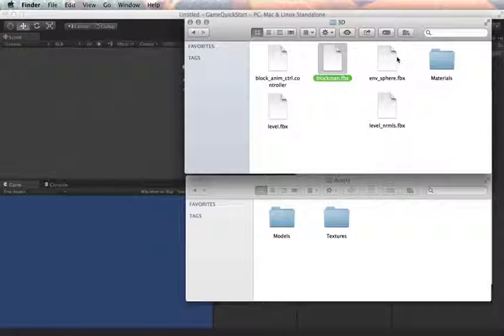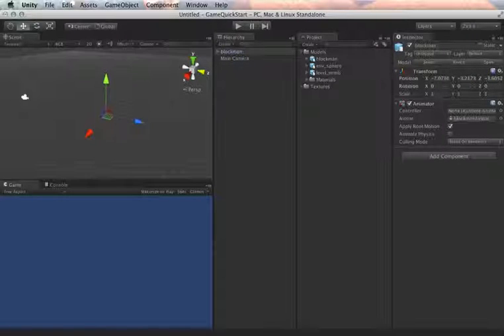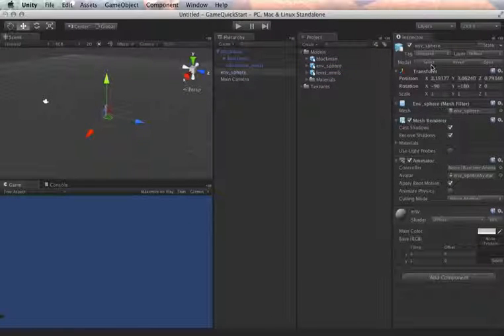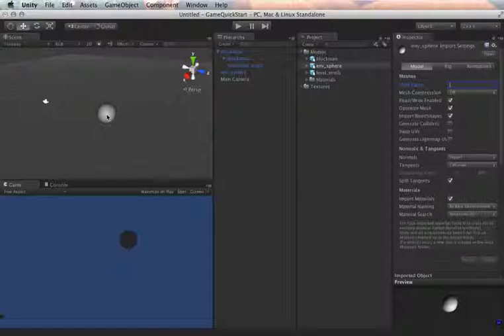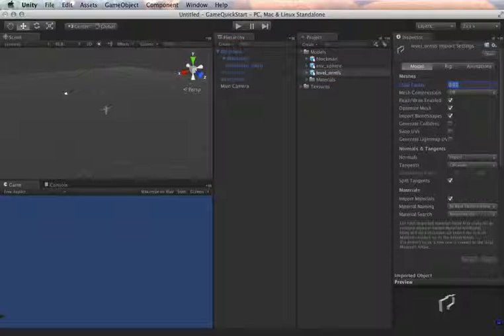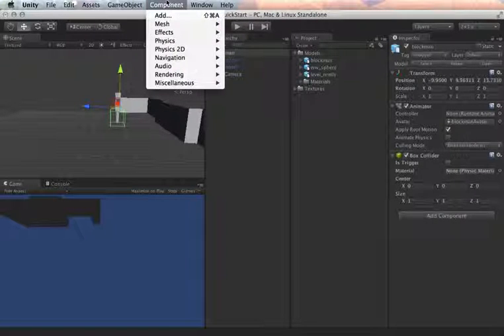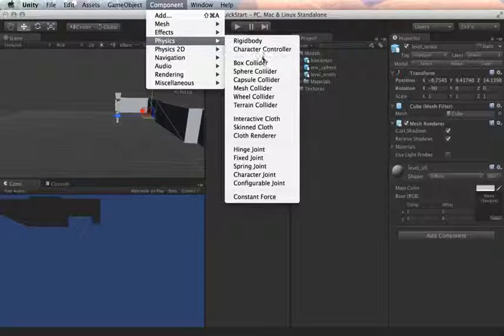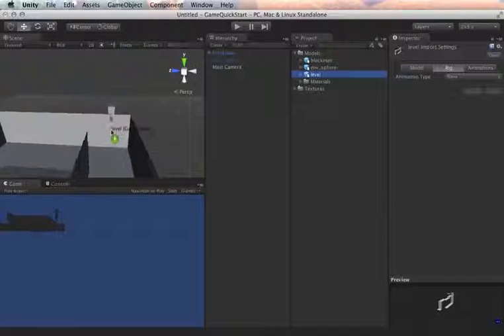Game Hacking Create A Game in 1 Hour Part 03 Importing Assets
download Source